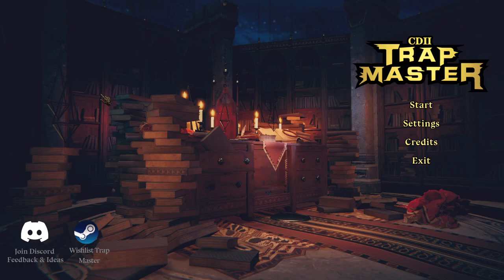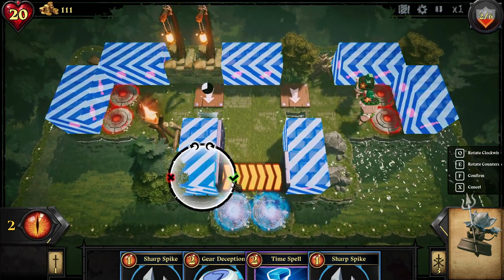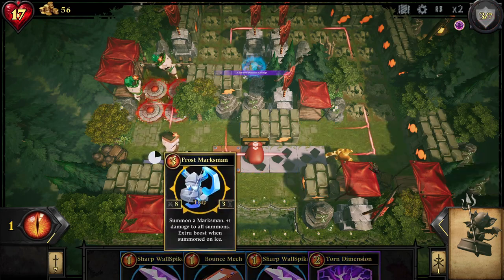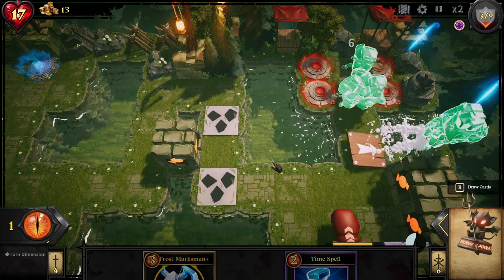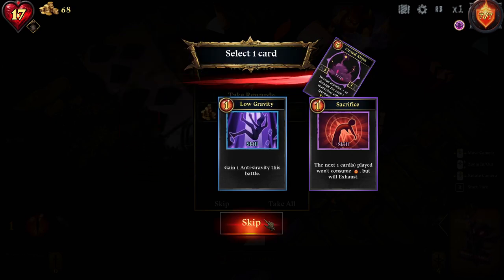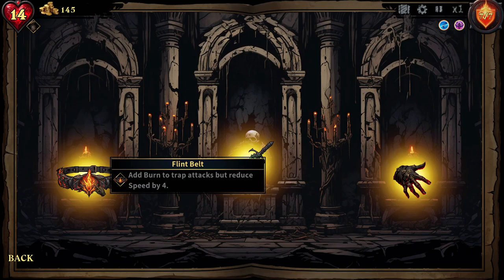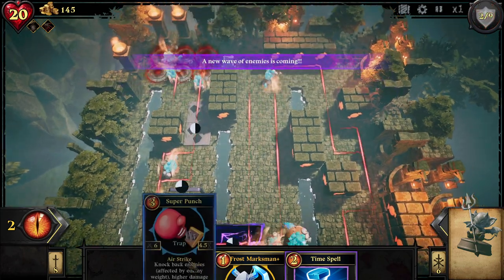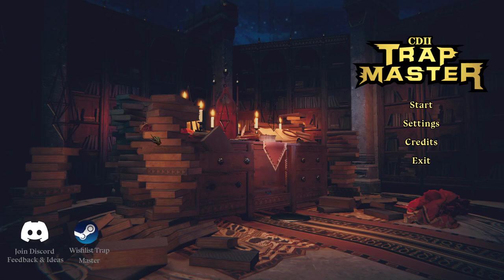MASSIVE Update to this Trap filled game (CD 2: Trap Master)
It's my jam!

Game: CD 2: Trap Master
Genre: Roguelike deckbuilder, Tower defense
Release Date: Q4 2023

About the game:
3D tower defense + roguelike deckbuilding: Craft a deck, combine trap cards with inscriptions and skills, defend various bases, navigate through a mysterious journey until you confront the boss! Make use of a variety of funny & creative trap cards to shoot, stab and scorch enemies!